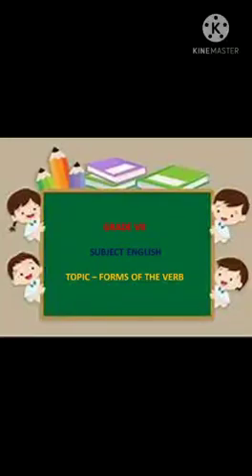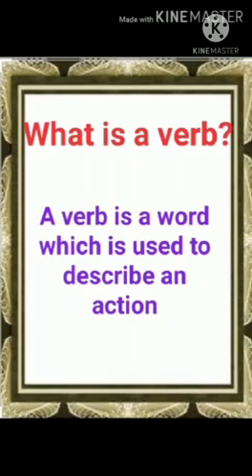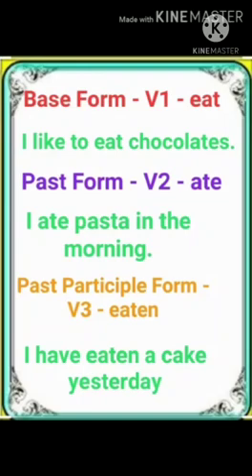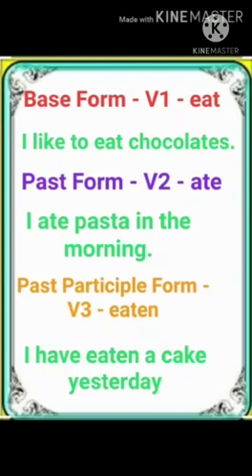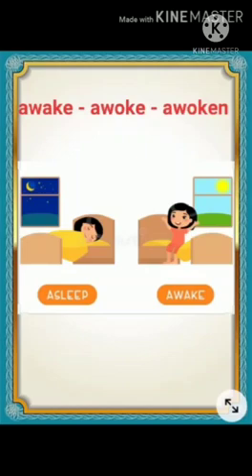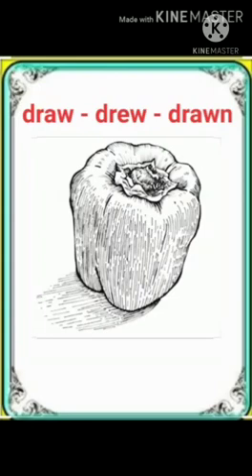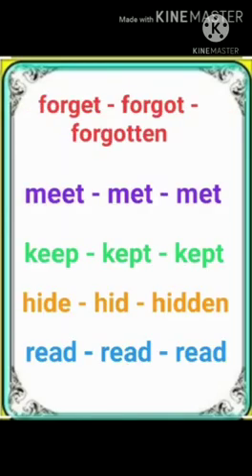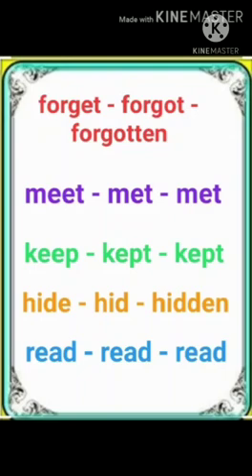Grade - VII ENGLISH (Form of the Verb)